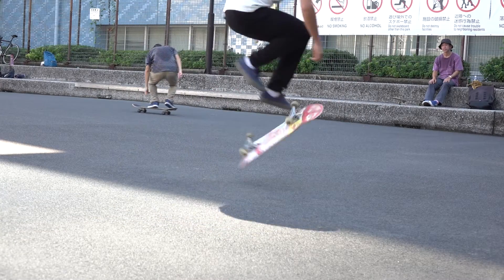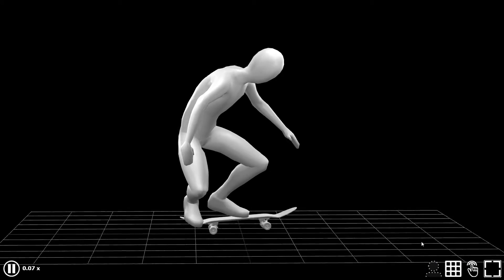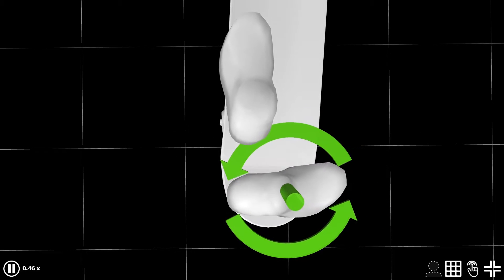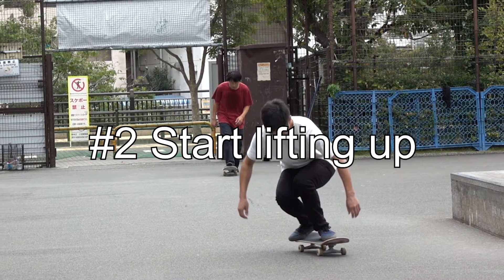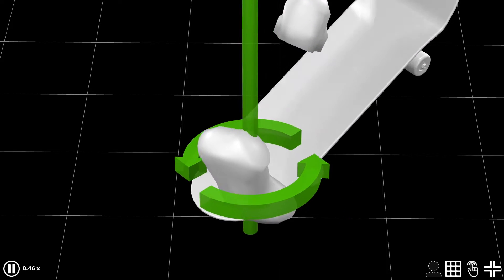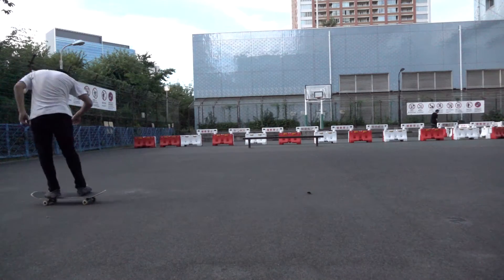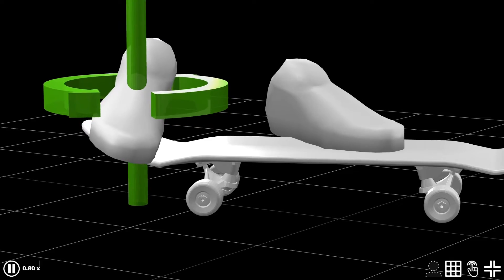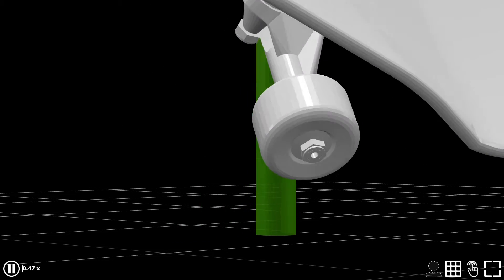Scientific functions of scoop in Treflips.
In this video, we will try to analyze the science behind the scoop of treflips.

We couldn't define what the scoop is due to technical reasons and needed to rely on someone's experiences.
This time, we are making a difference and try to objectively define what scoops are in treflips using 3D technology.